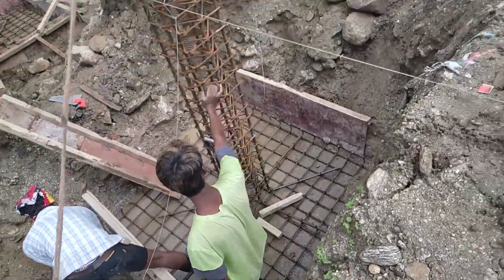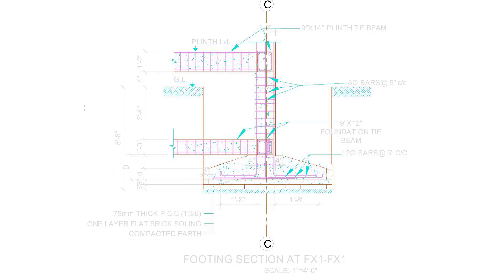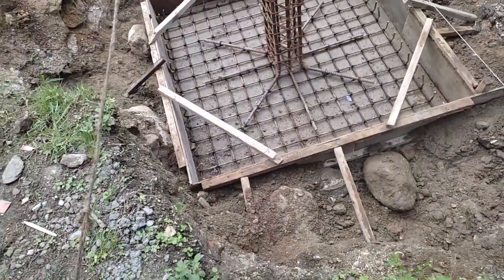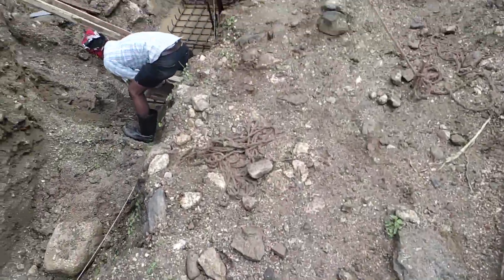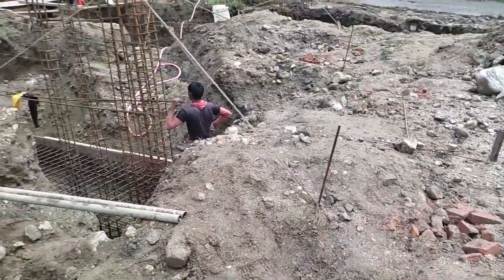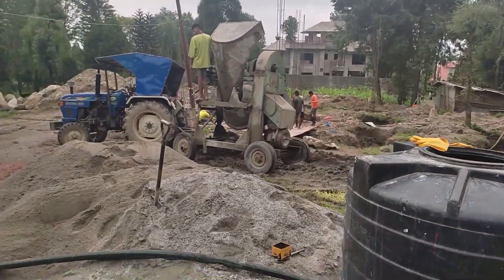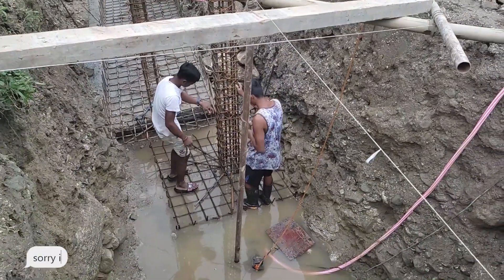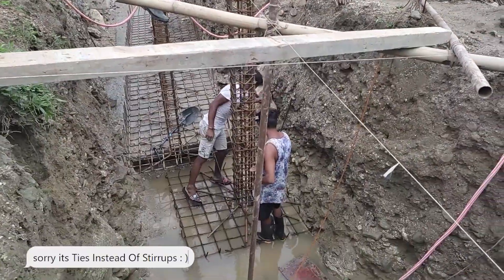A Day In My Life As A Nepali Civil Engineer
We have been working into this site for atleast a month now so i am sharing the update progress so that you guys can look over some civil engineering things .
Yeah construction takes a lot time so i will keep you updated with these types of videos until then peace out !

WHO AM I:
Hi,
If you are new to this channel it's me Aenish. I upload videos in my free time where I would share with you guys about my journeys on entertaining, productivity, and how-to videos based on my experiences and what I have learned and worked for me.

📞 𝐅𝐨𝐫 Free Personal Consultation & 𝐃𝐞𝐭𝐚𝐢𝐥𝐬:
Er.Aenish Shrestha

Life is too short to live so live, earn, travel, enjoy, and always pray god that he will be by your side always to support you.

⭐ Tags ⭐
- Aenish Shrestha

⭐ Hashtags ⭐